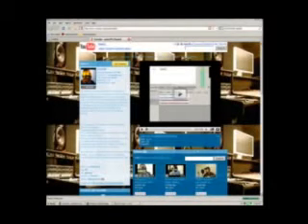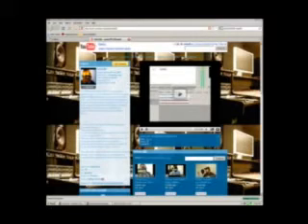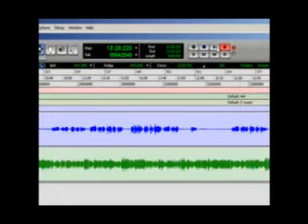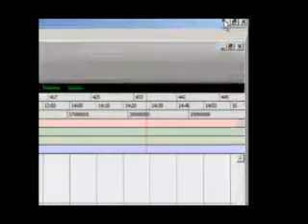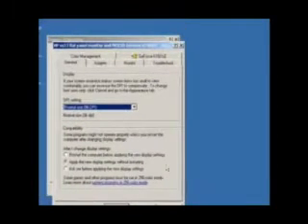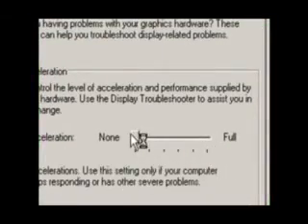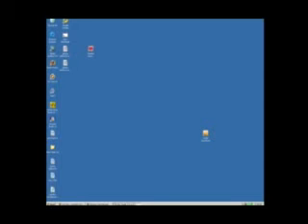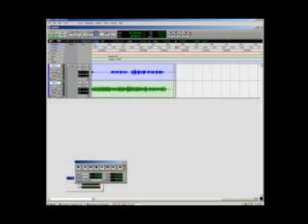how to fix Pro Tools ERROR (-6086) FIX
Visita Mi Tienda

READ BELOW FOR MICROPHONE INFORMATION
SHURE SM58 MICROPHONE
MXL 990 MICROPHONE
MXL 991 MICROPHONE
NADYUSB MICROPHONE
NADY RIBBON MIC
MICROPHONE POP FILTER